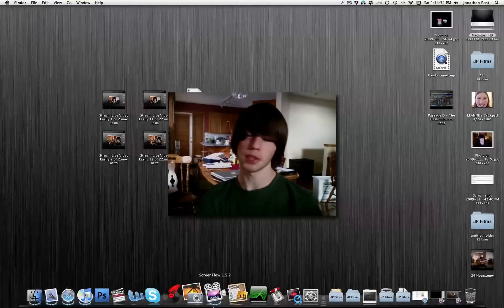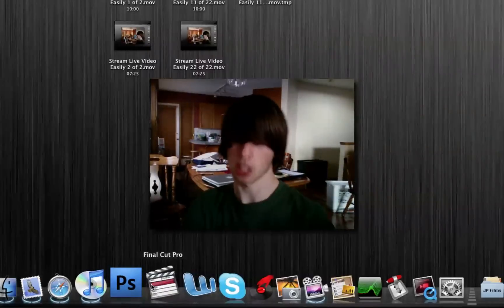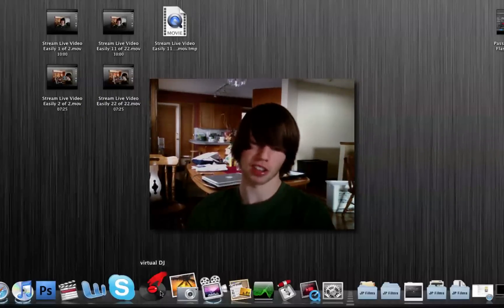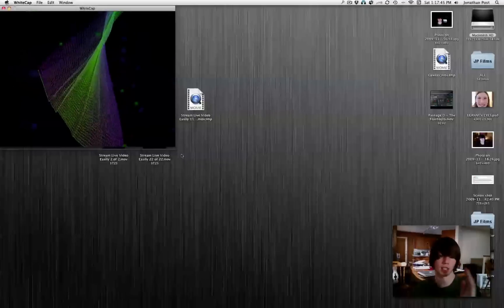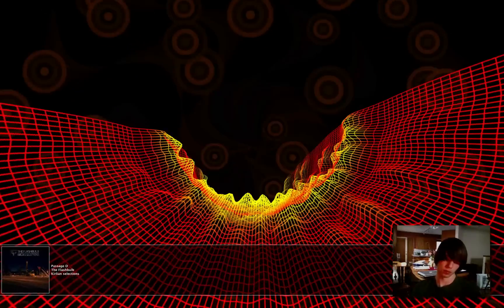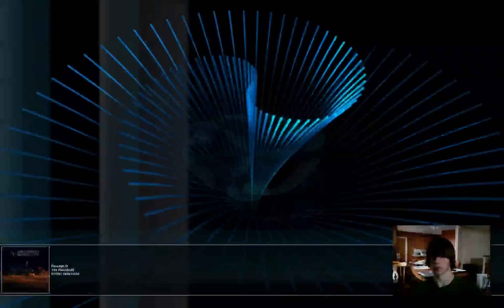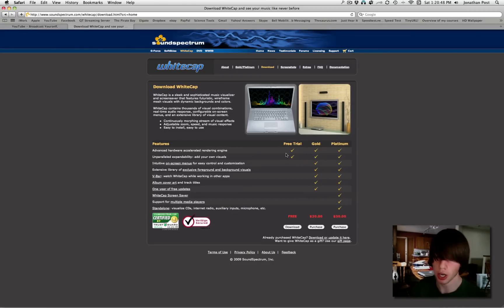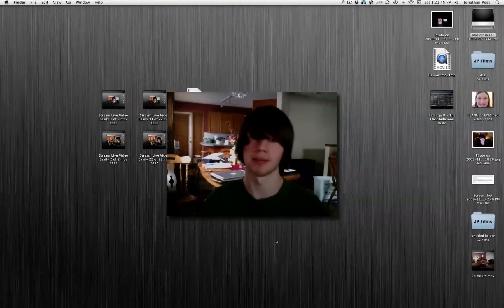Whats In My Dock (Mac, PC)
what is in my dock?
Today i'll be reviewing all my key applications. These are the programs i use EVERY day and I can't live without them :P

The main program i'll be showing is called "whiteCap" from "SoundSpectrum" All you music addicts, LISTEN UP BECAUSE THIS IS FOR YOU! It visualizes all of your music, plus microphone sound input!